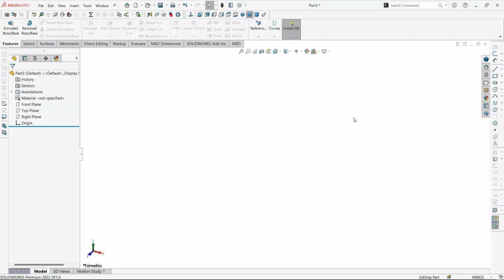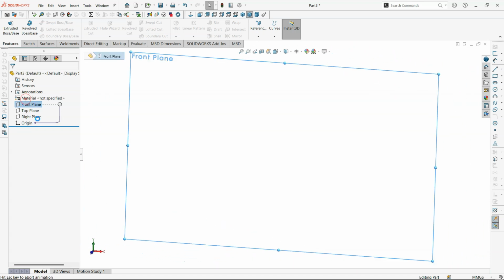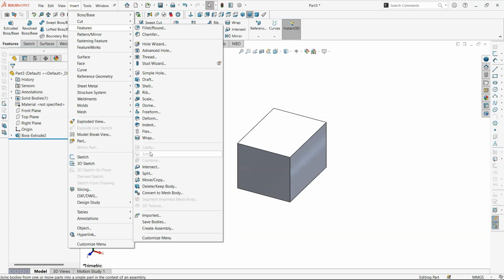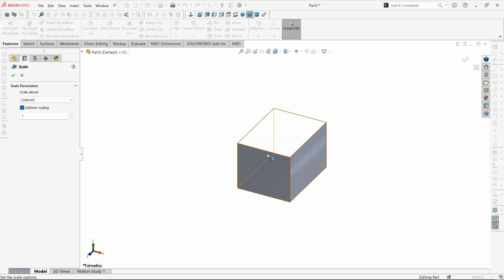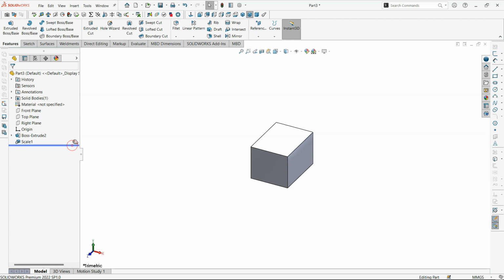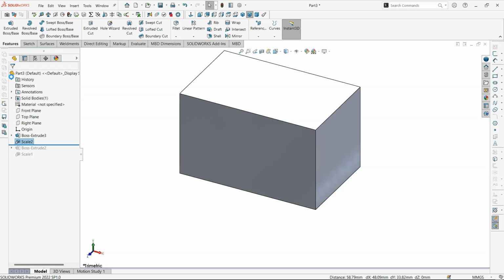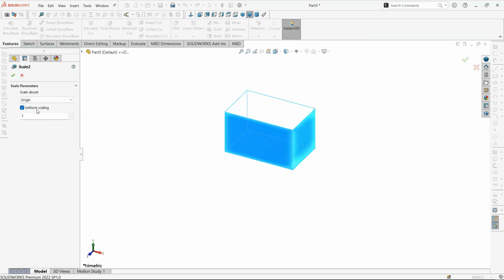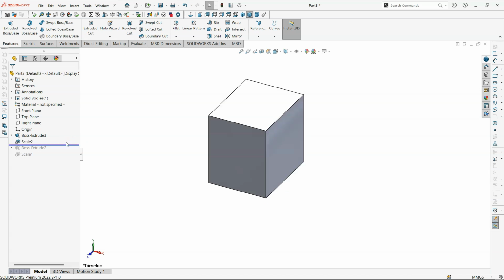Lecture 16: Scaling Your Models in SOLIDWORKS | Using the Scale Feature Effectively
In Lecture 16, we’ll cover the Scale feature in SOLIDWORKS, a tool that allows you to resize your models uniformly or along specific axes. This feature is particularly useful for adjusting the overall size of parts in your designs, whether for fitting, testing, or scaling up/down your projects. We’ll guide you through the process of using the Scale feature efficiently. 🚀

Key Points:

Introduction to the Scale feature and its uses.
Step-by-step guide to scaling models in SOLIDWORKS.
Tips for resizing models effectively in your designs.

Time Stamp
00:41 Scaling with Respect to Region
01:41 Scaling About Centroid vs. Origin
03:22 Scaling in Different Directions
03:40 Uniform Scaling